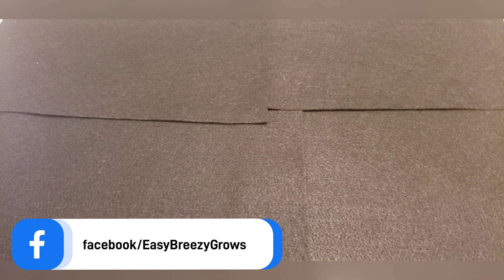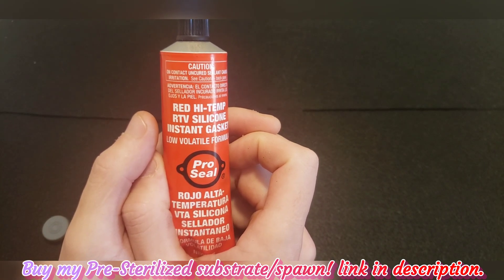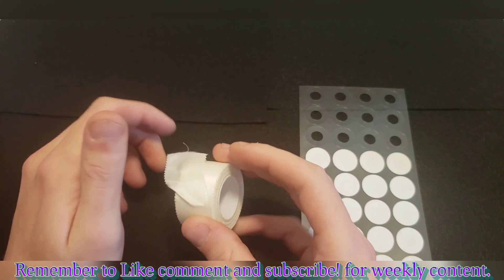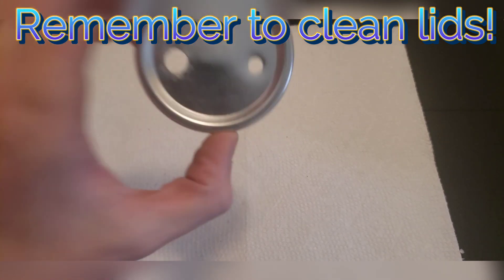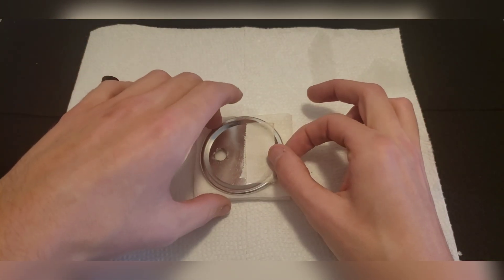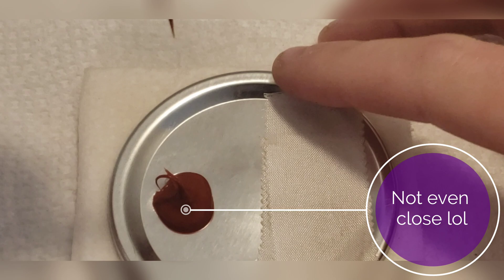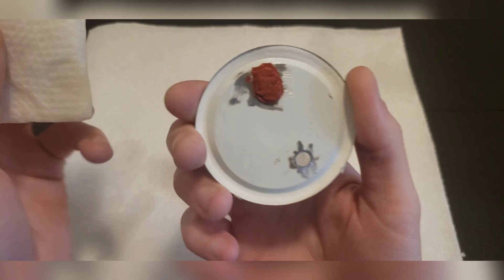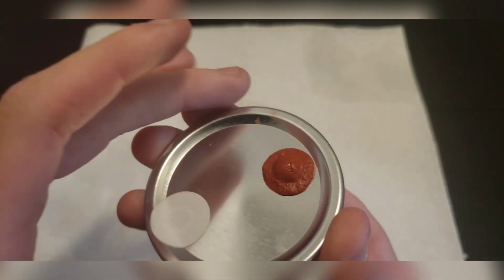🍄 How to make a Self-healing lid for growing mushrooms 🍄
Supplies you may need:

Mushrooms:
Pre-made BRF jars -